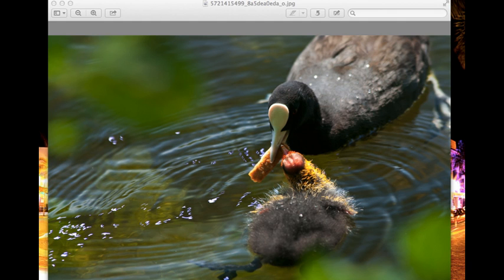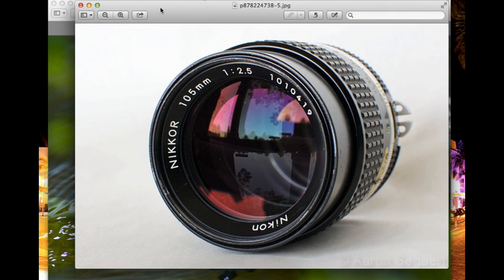Angry Photographer: NEW LENS (quality) ATTRIBUTE QUANTA : Renditional Distortion